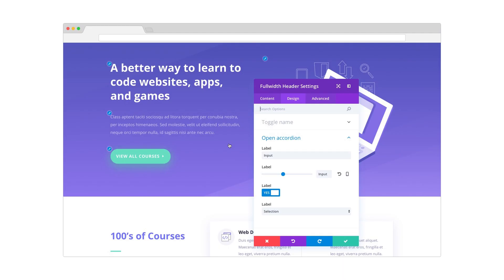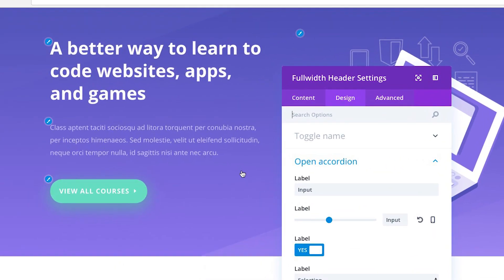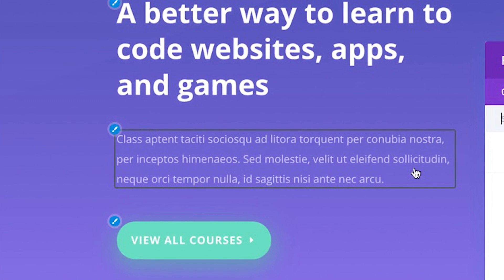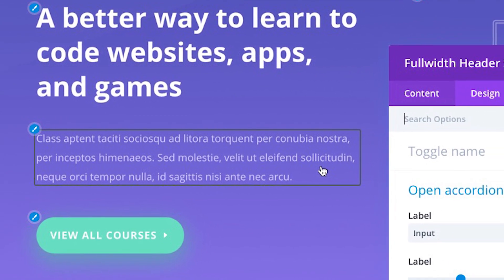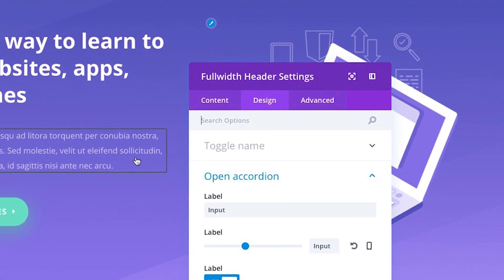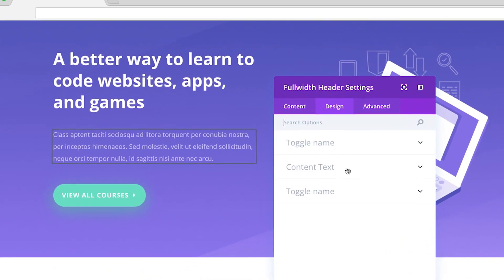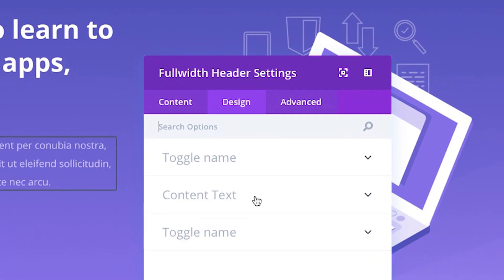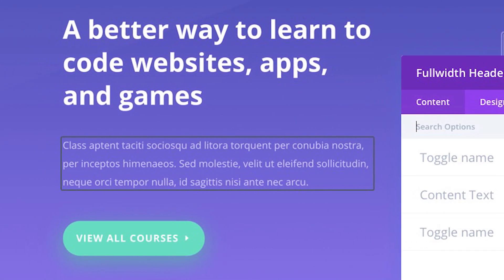Divi Feature Sneak Peek: Quick Access to Design Element Settings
Today we are proud to announce that a new Quick Access feature is coming to Divi!